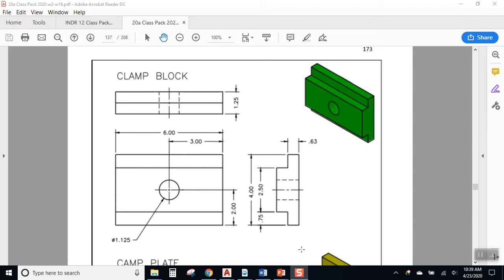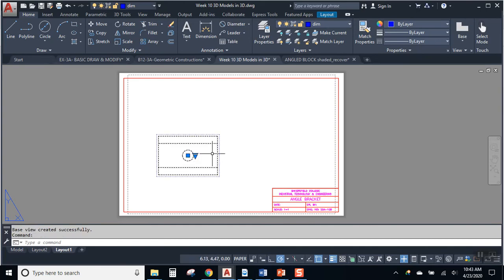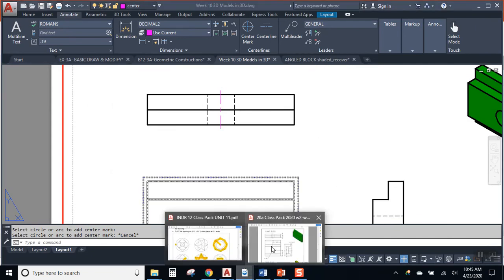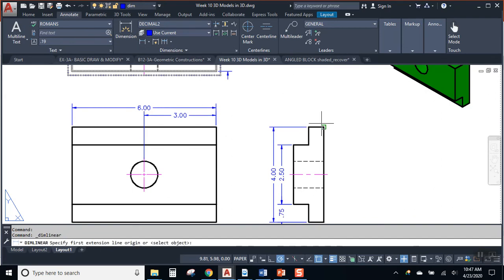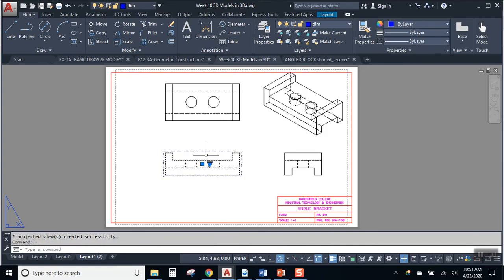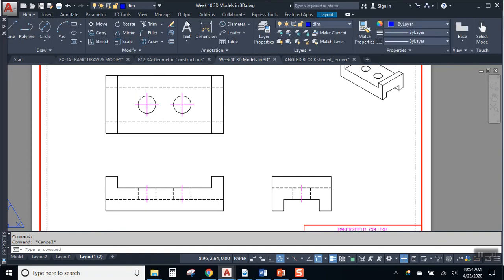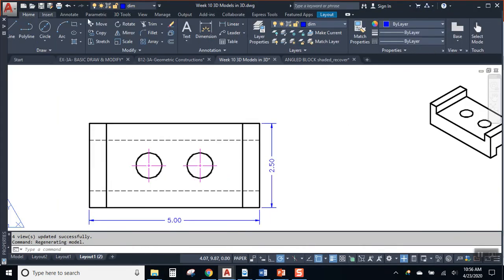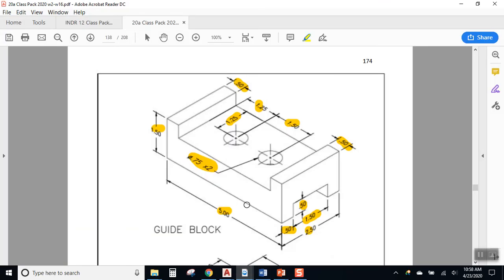B20a 11 B